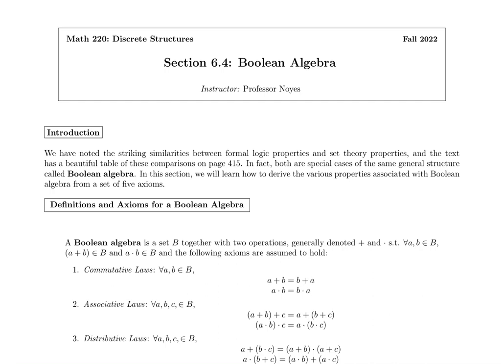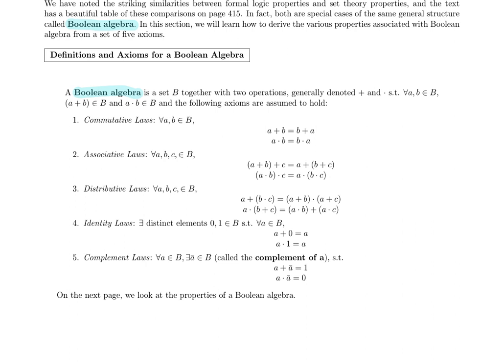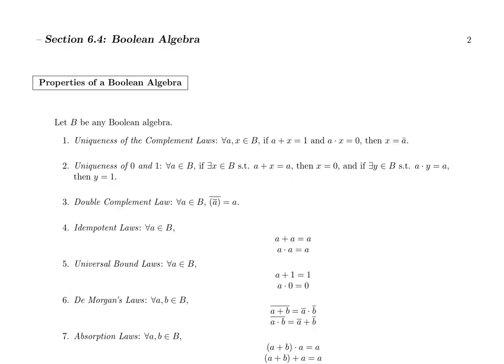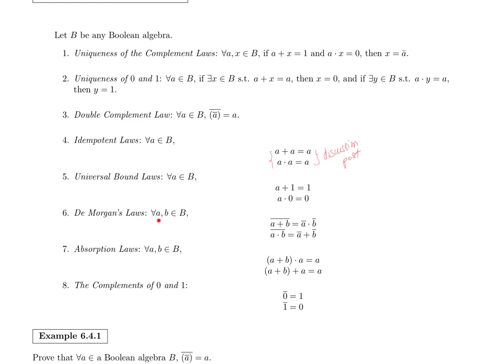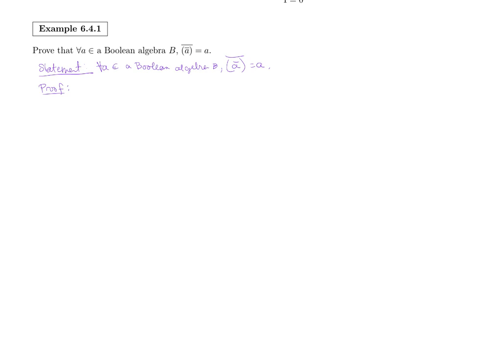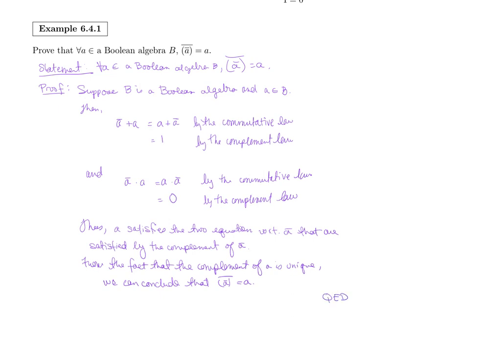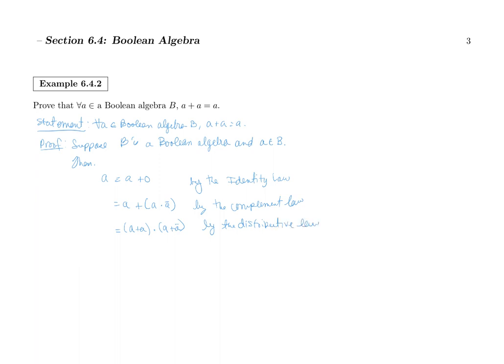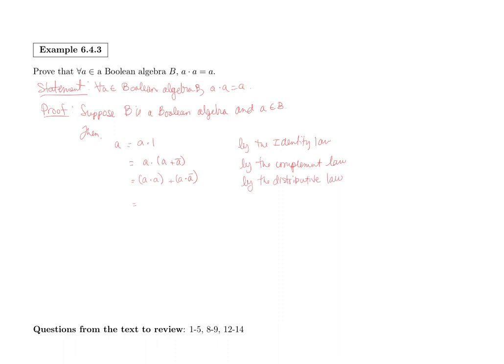Math 220 Section 6.4 An Introduction to Boolean Algebra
Boolean algebra

00:00 Slide 1
05:05 Slide 2
12:53 Slide 3